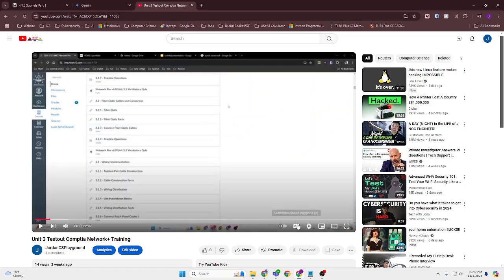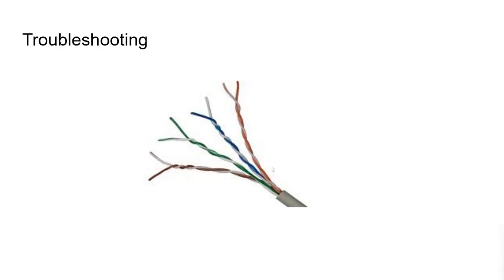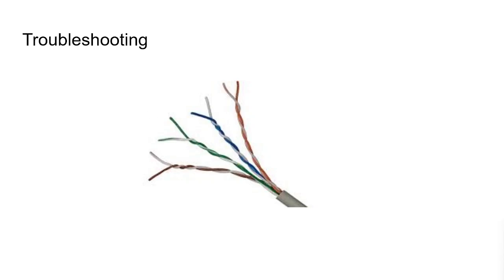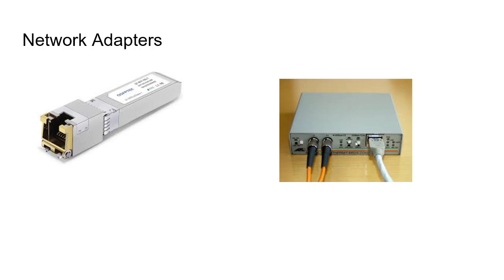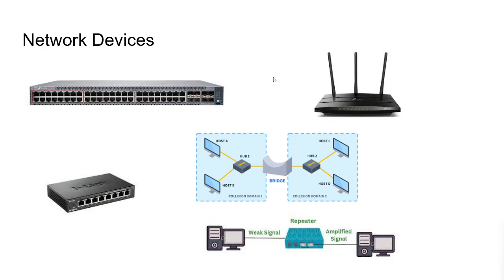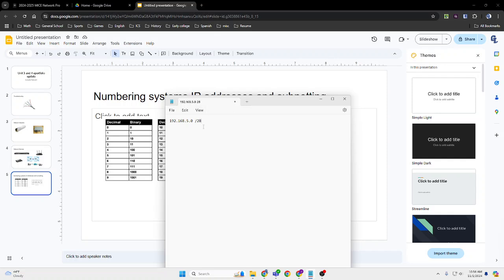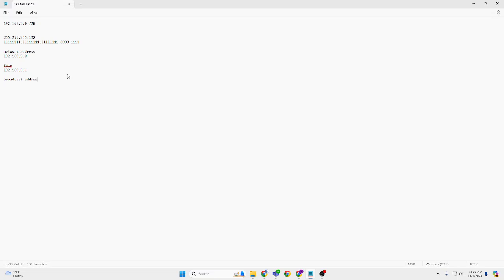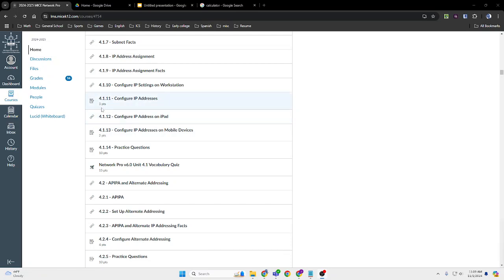Unit 3 & 4 Testout Comptia Network+ Training